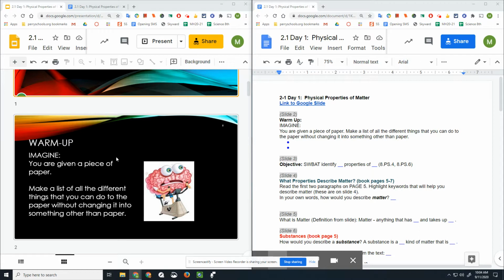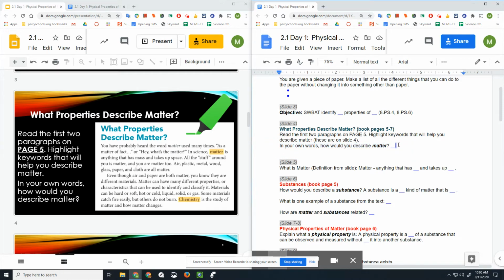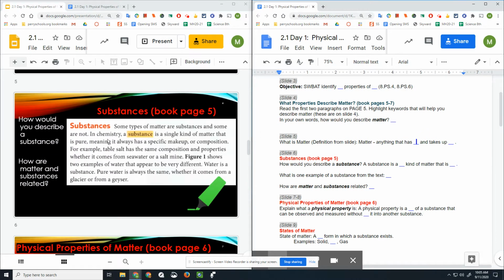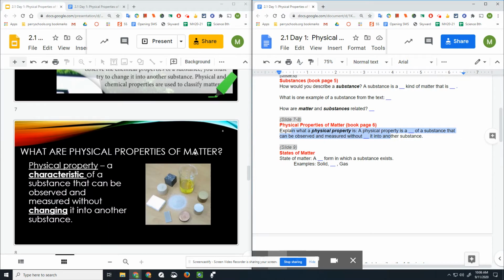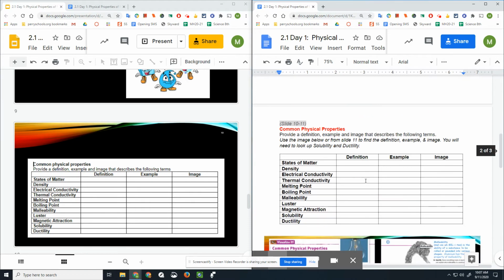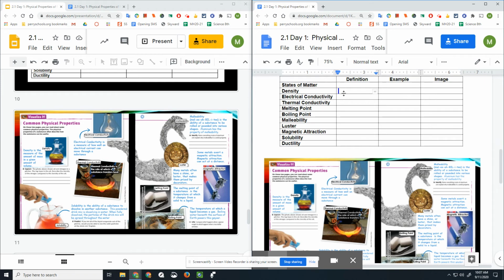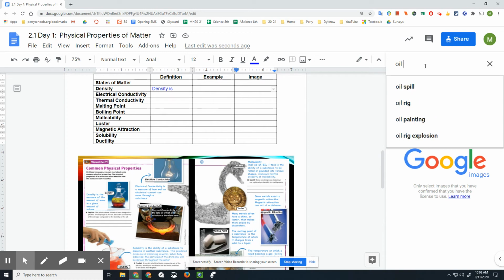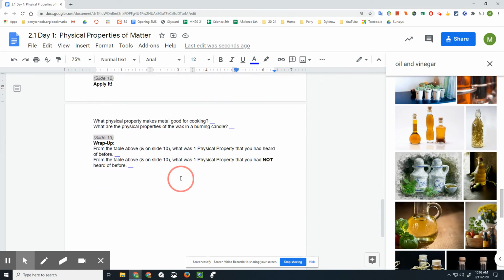2.1 Day 1: Physical Properties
2.1 Day 1: Physical Properties